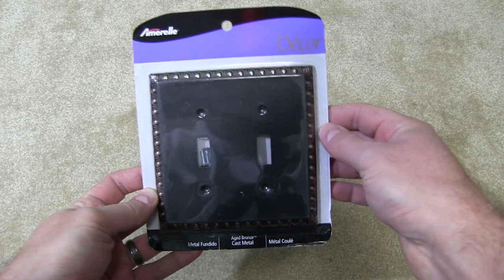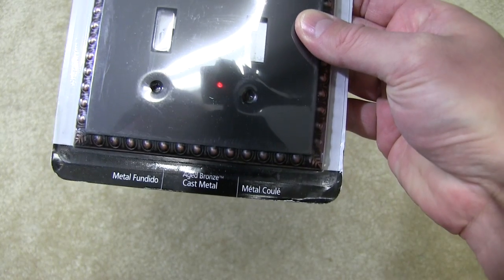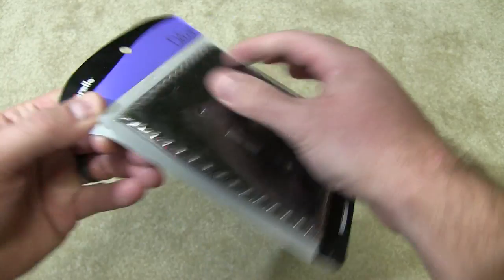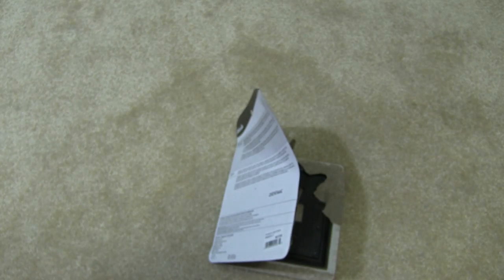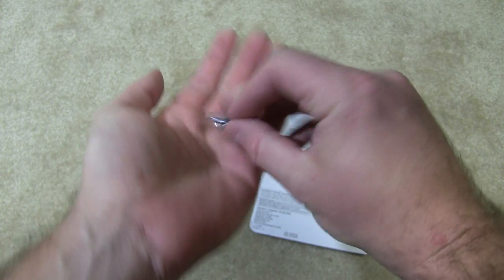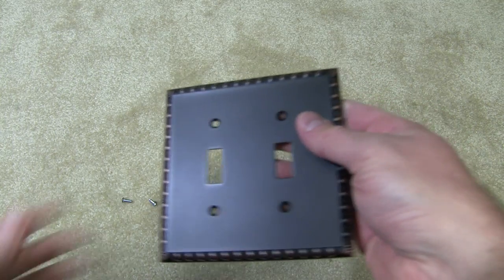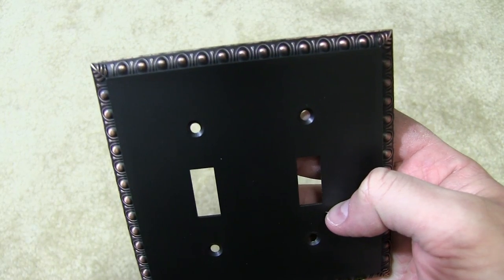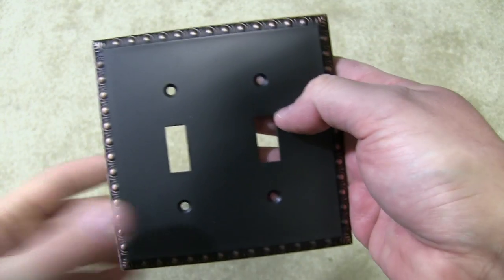Amertac 90TTVB Egg & Dart Aged Bronze Cast Wall Plate Unboxing